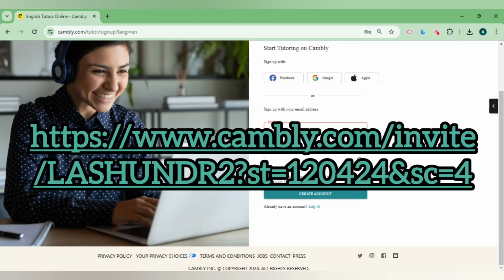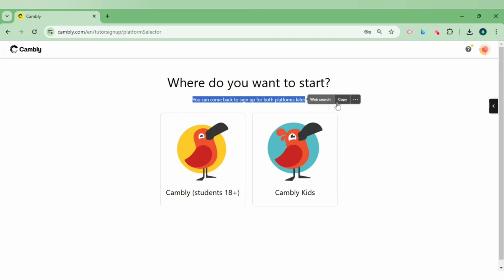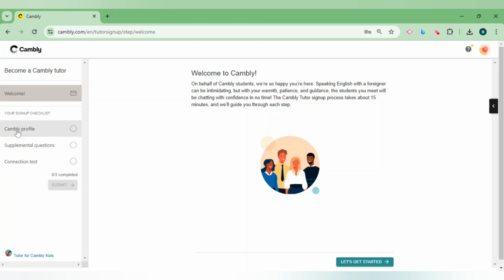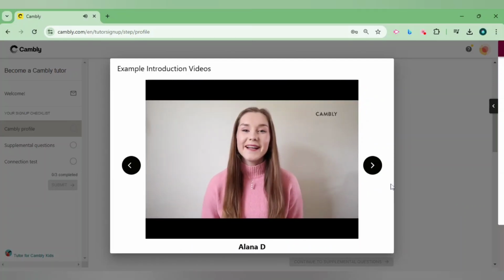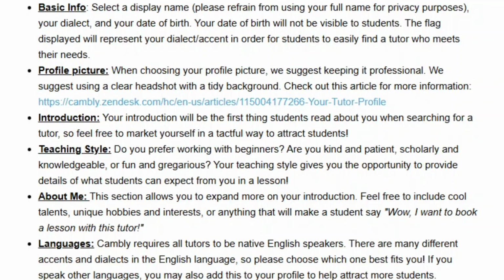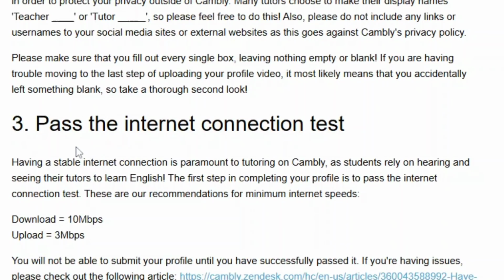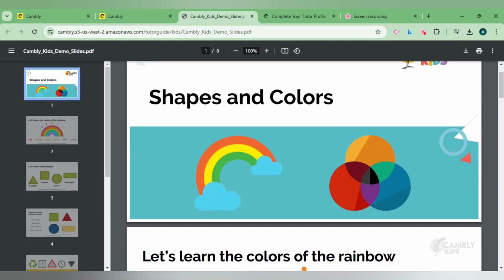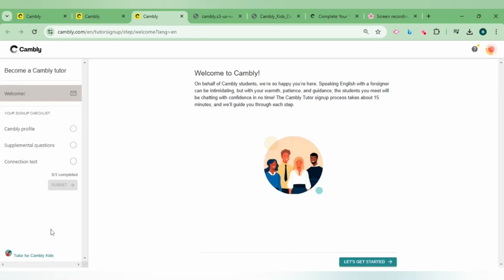How To Apply To Cambly And Make Money Chatting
Here's my link to reply to get in line for approval to start making EASY money--

Once approved, find me on Cambly and let's chat!